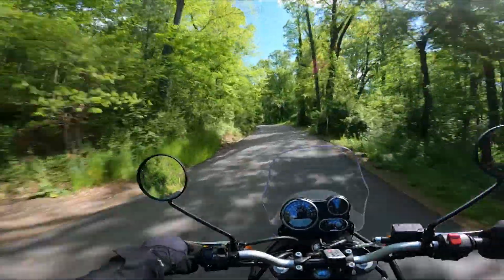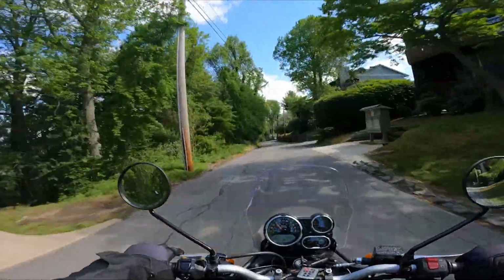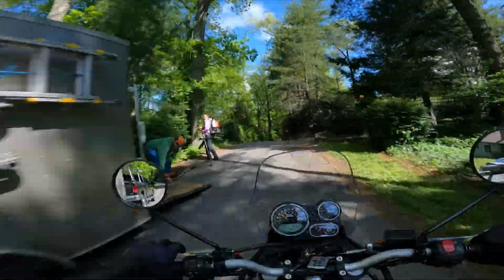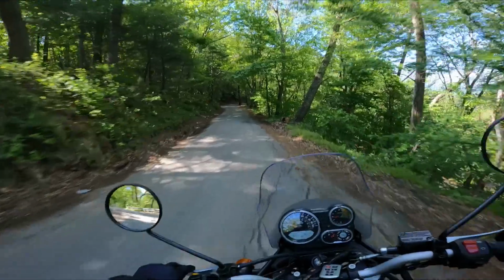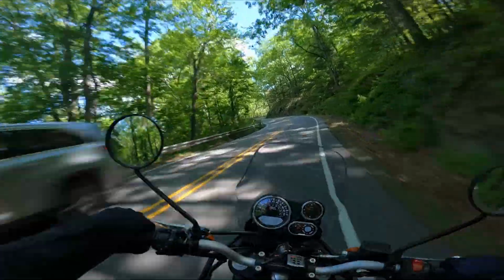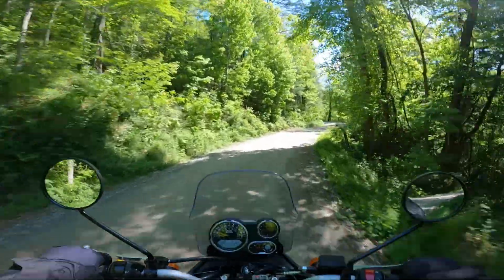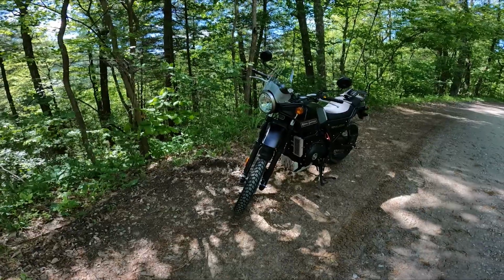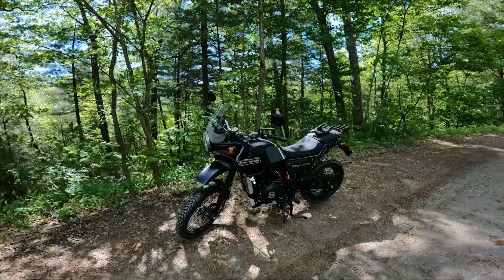I Picked Up a 2021 Royal Enfield Himalayan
I Picked Up a 2021 Royal Enfield Himalayan. Why? Good question... I can NOT have two motorcycles.